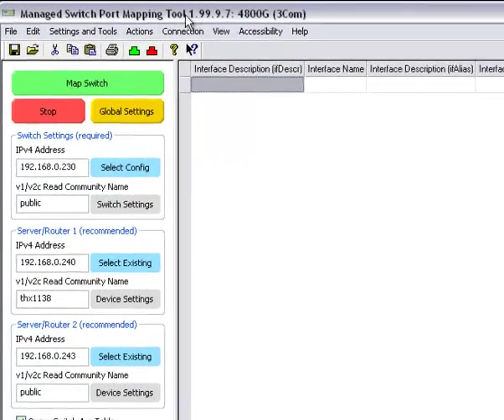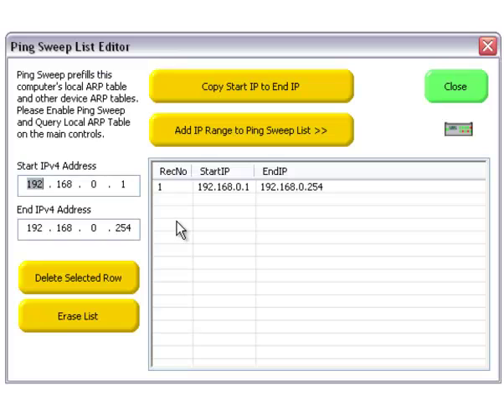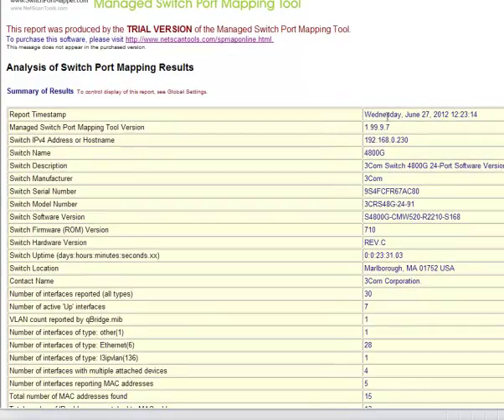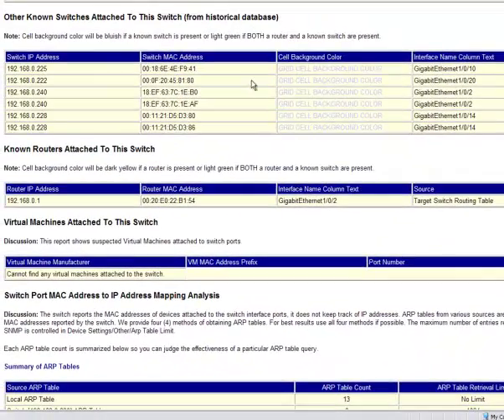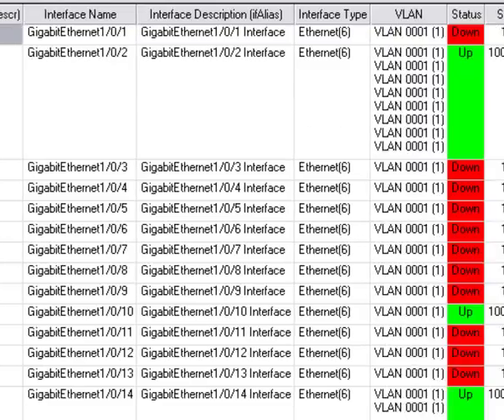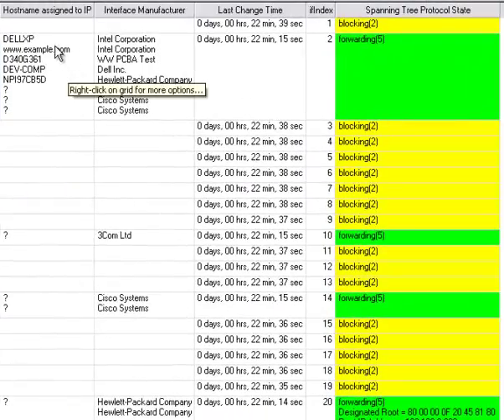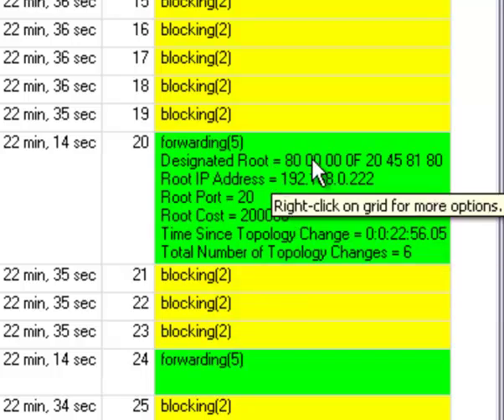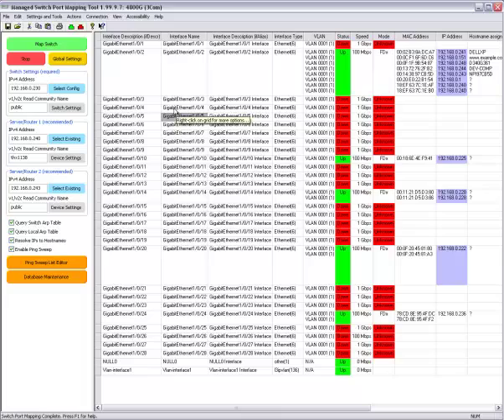Switch Port Mapping a 3Com 4800G Network Switch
Demonstration of how to use the Managed Switch Port Mapping Tool to discover and show the devices attached to a 3Com 4800G Network Switch. This tool uses SNMP to communicate with the switch and map the devices attached to the physical ethernet ports. It shows the MAC addresses, IP addresses, VLANs and more.